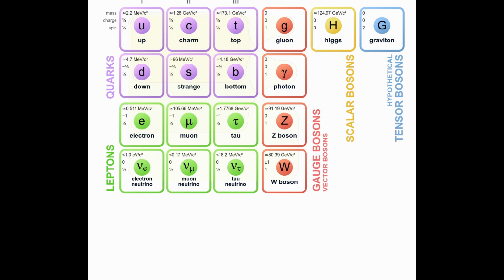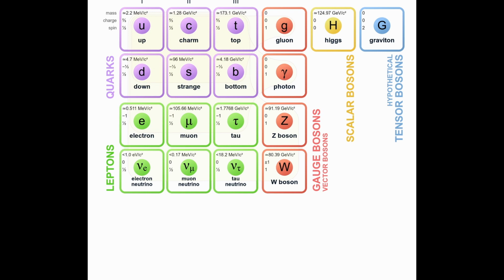The Four Forces of Nature Bosons (Standard Model Part 2 of 3)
This video will take you through a guided tour of the four forces of nature in their particle form. We'll learn about the different Bosons and then take a deeper look at how they behave and their other characteristics. This is the second of a 3 video series on the Standard Model of Particle Physics.